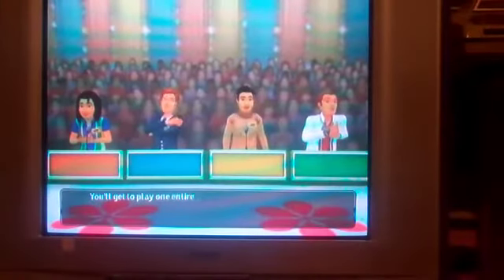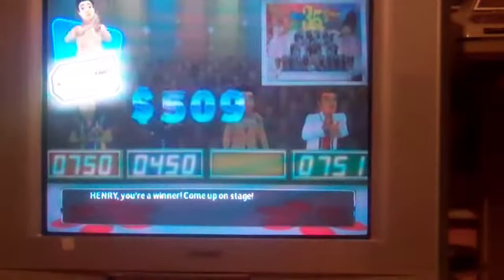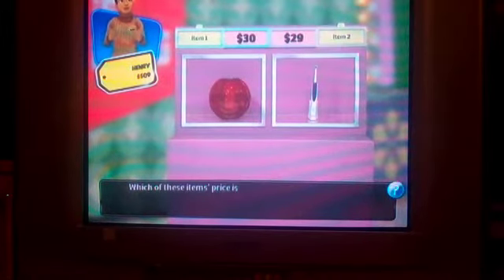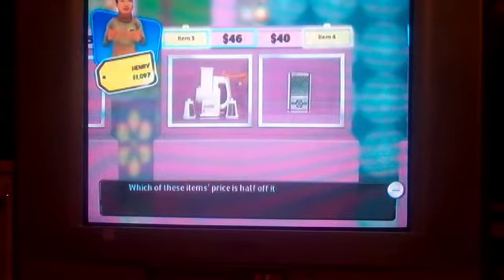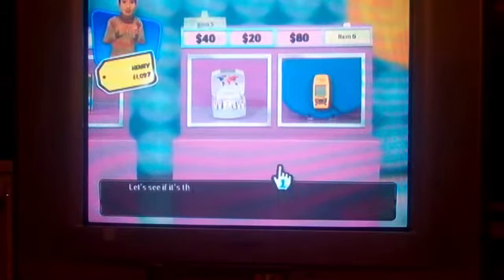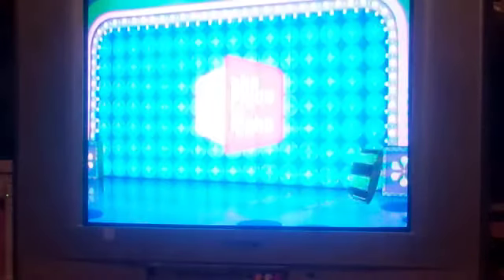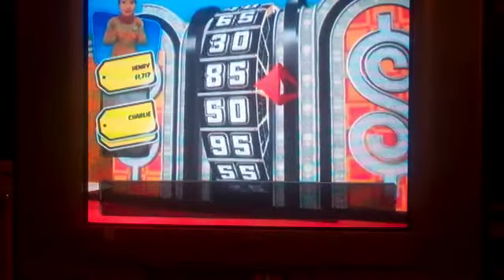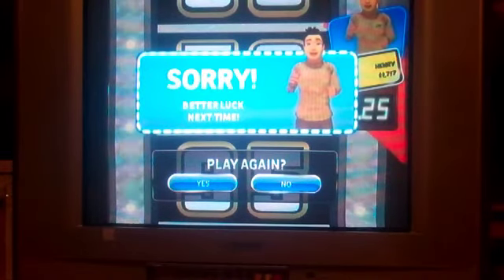The Price is Right 2010 Wii Game 17